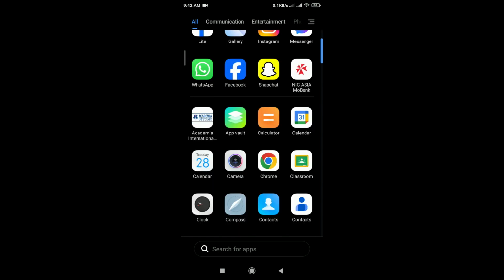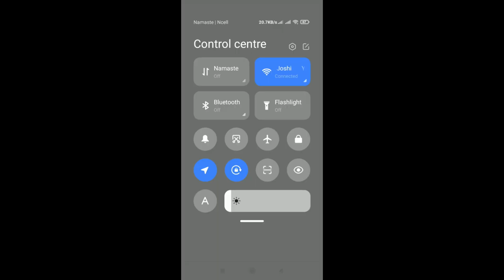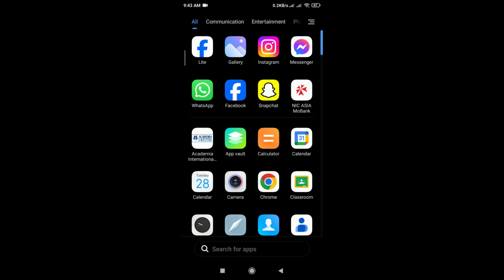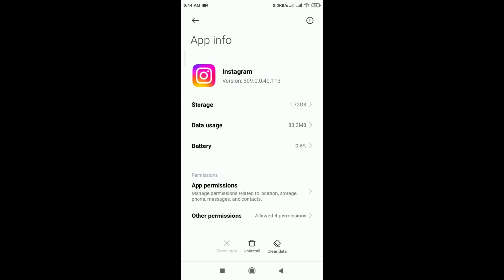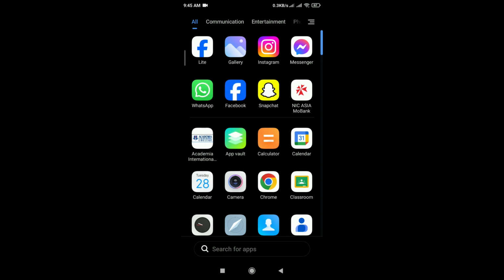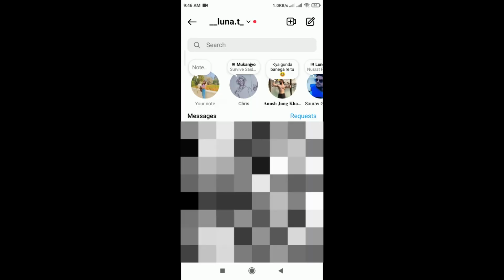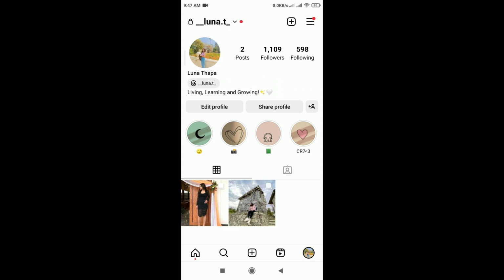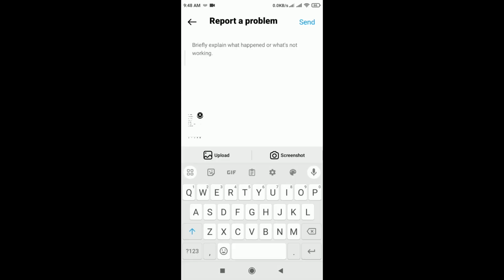How To Fix Instagram Invitation Sent Problem?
Learn, How To Fix Instagram Invitation Sent Problem.

Are you having trouble sending invitations on Instagram? Do you get the "Invitation Sent" message, but the person never receives your invitation? If so, you're not alone. This is a common problem that many Instagram users face.

In this video, we'll show you how to fix the Instagram invitation sent problem.